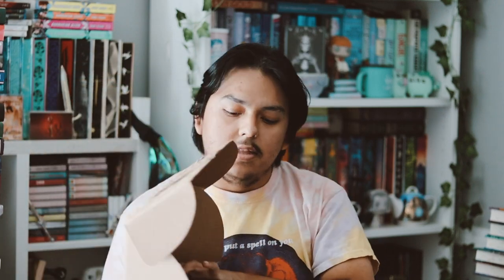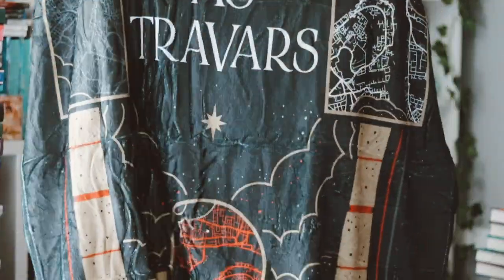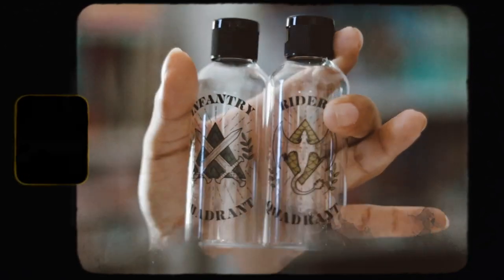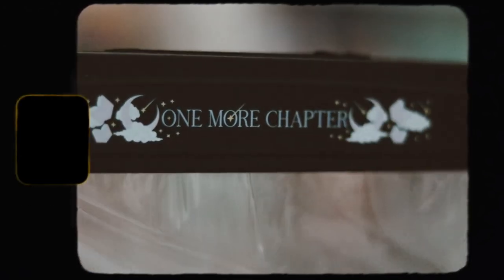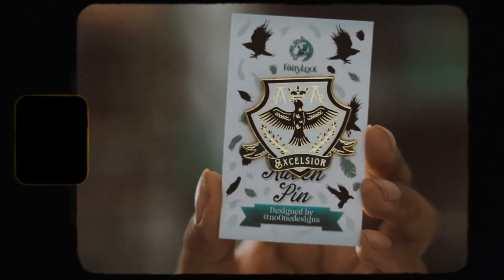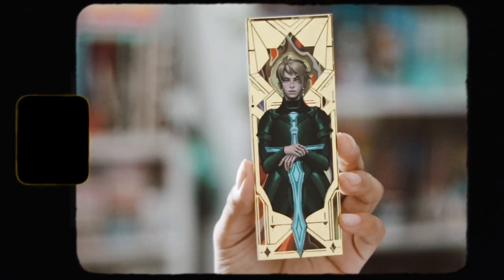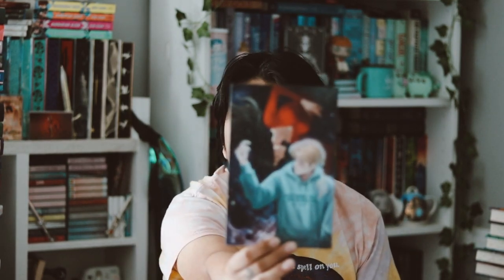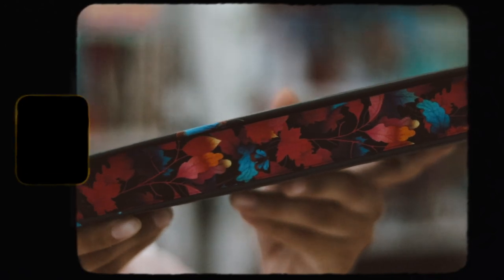fairyloot ya unboxing ʚ♡ɞ september 2023 | invisible truths